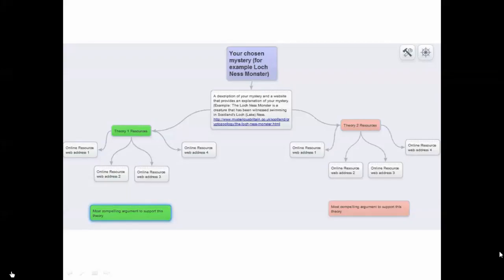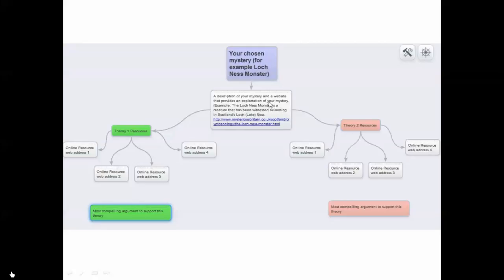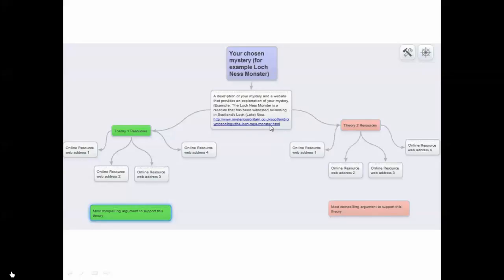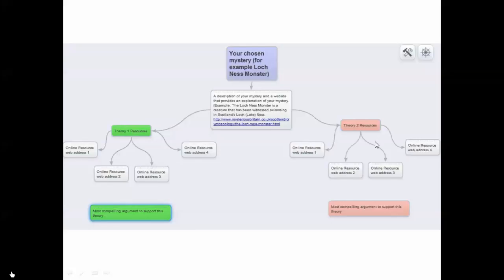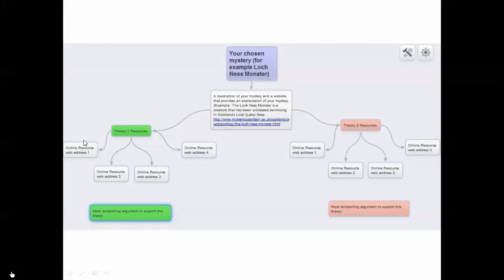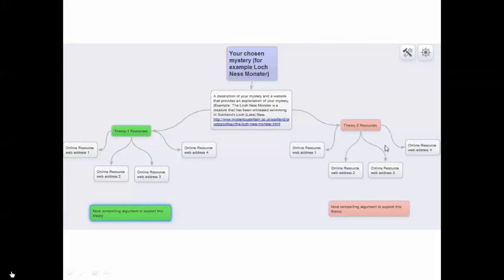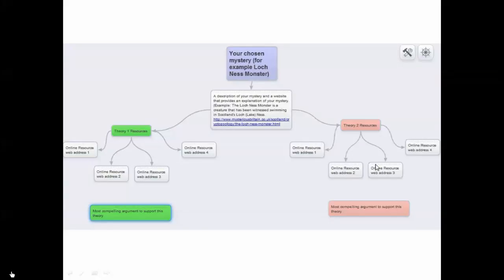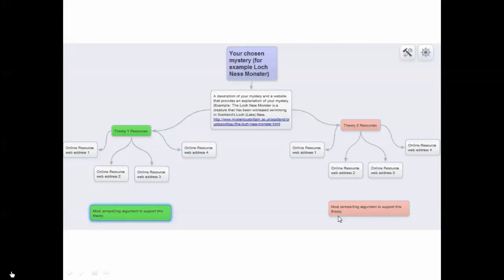Spiderscribe for Unsolved Mystery